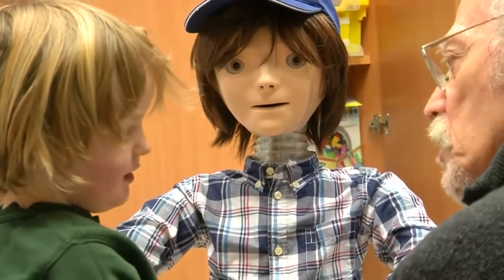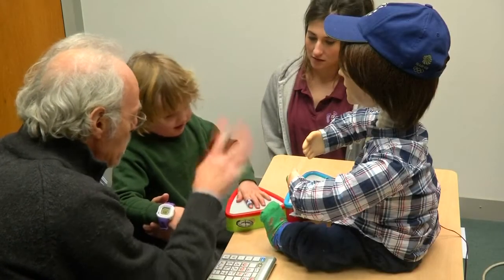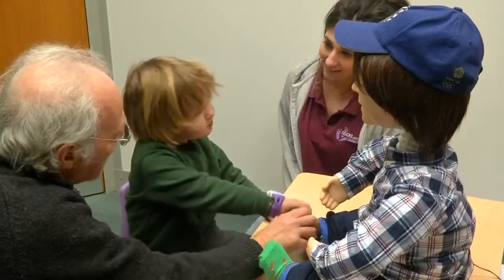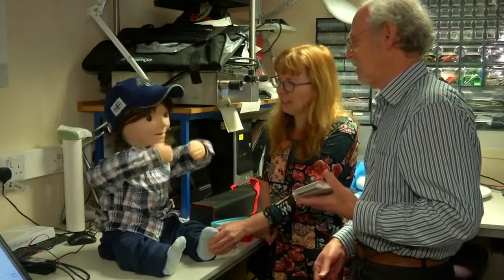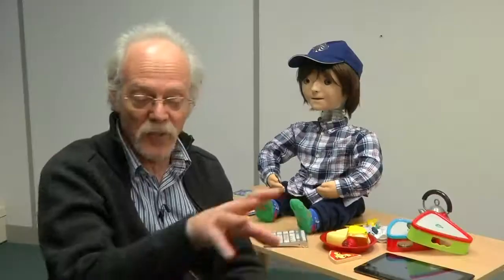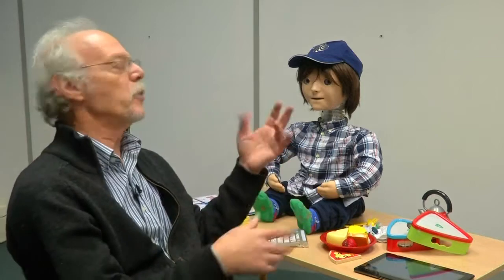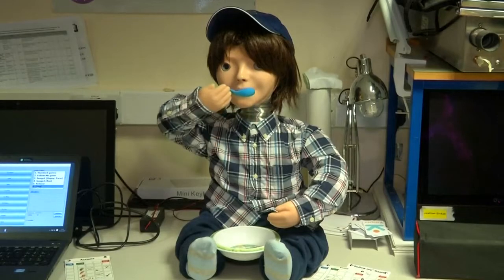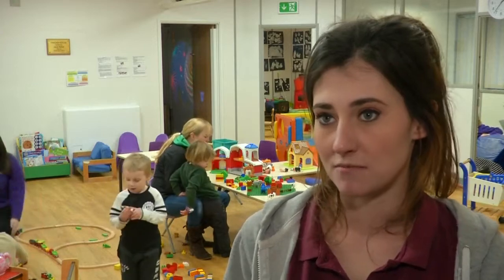Child-sized robot helps autistic kids learn social skills